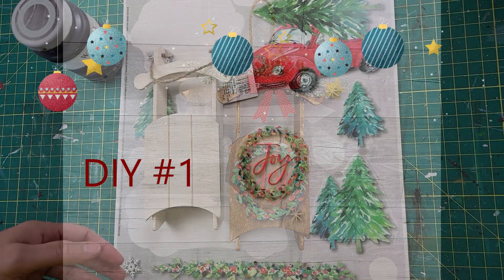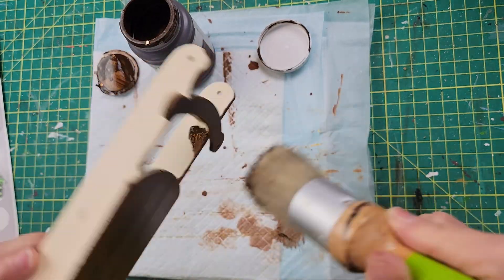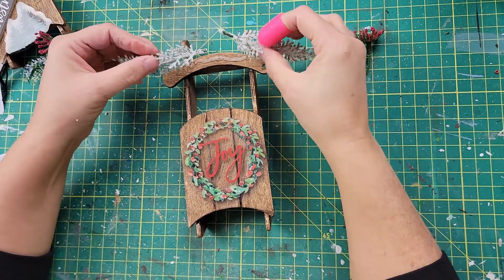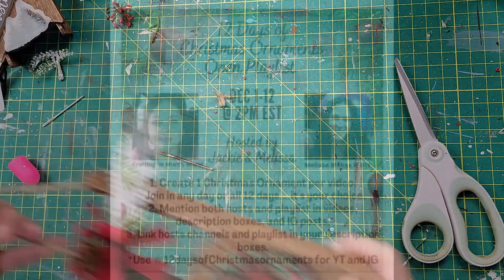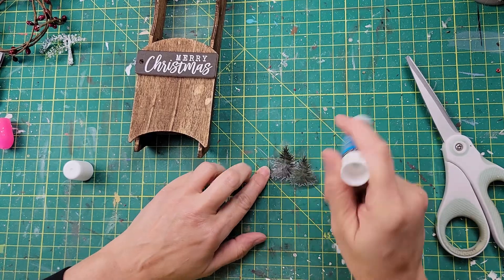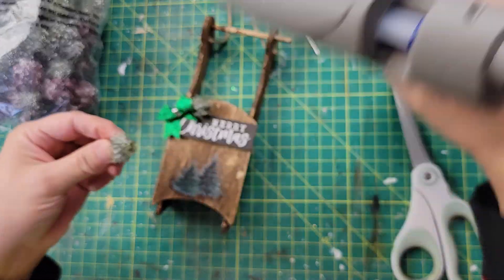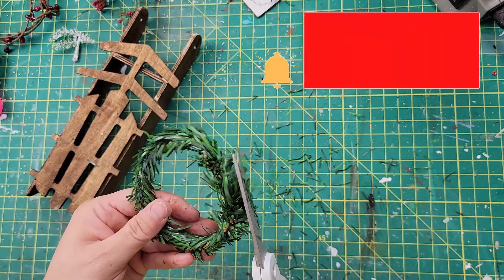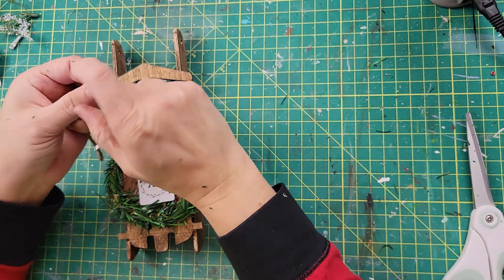3 EASY CHRISTMAS ORNAMENT DIY'S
Hello Friends
Today I have a short video with 3 really easy Christmas tree ornaments using the Dollar Tree sleds. This video is part of the "12 Days of Christmas" challenge that is hosted by Jackie @CraftinginMimisWorld & Melissa @MelissaMakesItDIY. Make sure you check out both hosts channels as well as the playlist.
Brenda

/shop/rusticlacediy?isVisitor=true

DIY ITEMS:
DOLLAR TREE: Sled Ornaments, Window Clings, Floral Picks, Garland Tie,Bow
HOBBY LOBBY: Red Bow & Poinsettia
WALMART: Mini Ornaments, Little Greenery Picks